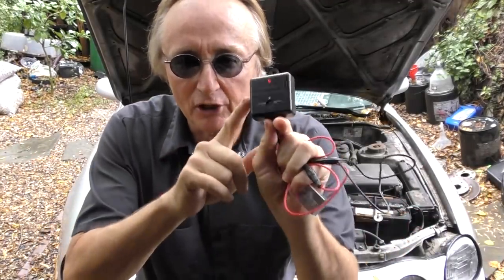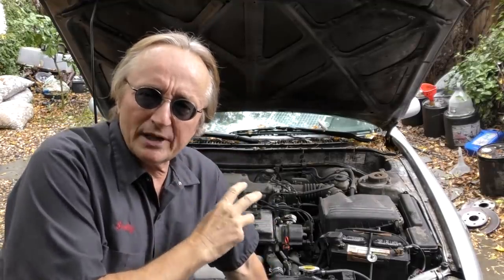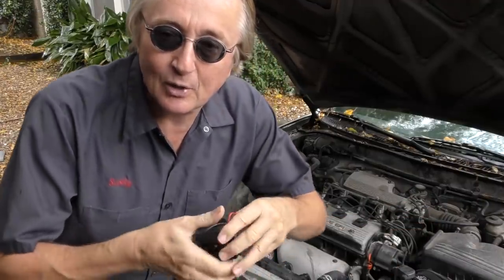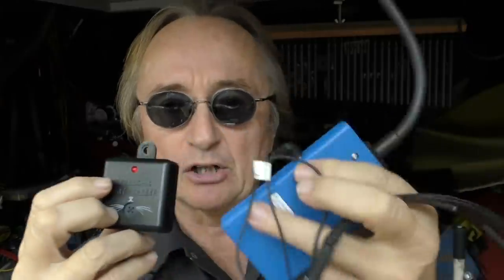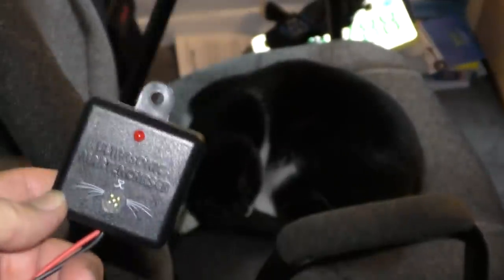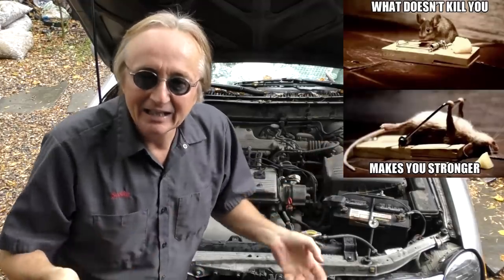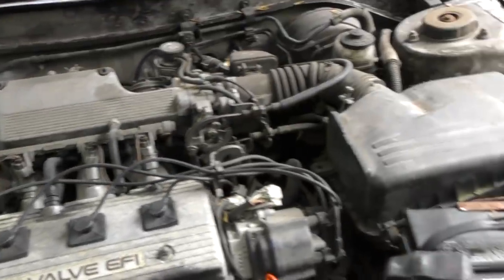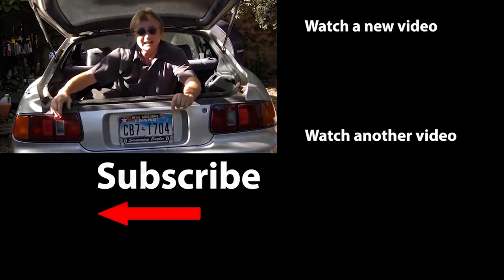The Worst Thing that Can Happen to Your Car at Night and How to Prevent It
The Worst Thing that Can Happen to Your Car at Night and How to Prevent It, DIY with Scotty Kilmer. How to prevent car damage. How to keep rodents out of your car. How to keep rats out of your car. Keep mice and rats out of car. Car rat repellent. Rat in car problem. Rodents in car engine. Don't let this happen to your car. Car advice. DIY car repair with Scotty Kilmer, an auto mechanic for the last 50 years.

Scotty Kilmer, gives you a chance to win a car product, by entering in this weekly giveaway.

Rodent Repeller

Mechanic Monday Official Rules:
1. The Mechanic Monday Giveaway will begin Novemeber 5th at 7 am CST and run for six days, ending on November 11th at 9 am CST.
2. There will be one winner of a rodent repeller system valued at $35.
3. To enter, simply leave one non-offensive comment in the video below.
4. Only one comment per entrant is allowed and more than one comment will not increase your odds of winning.
5. Must be 18 years or old at the time of entering this giveaway OR have your parents’ permission.
7. Any offensive, obscene, or lude comments will be ineligible to win the giveaway.
8. The odds of winning are based on how many people enter the giveaway.
9. The winner will be chosen at random.
10. The winner will receive a reply to their originally posted comment in the video and will also be announced in a newly posted comment by Scotty around Sunday 9 am CST. The winner will be required to respond to Scotty’s comment within 24 hours or their win will become void and a new winner will be chosen at random.
11. The winner will be required to give Scotty their full name and mailing address to receive the prize.
12. Entrants that use computers, programs, or any other means of cheating by adding additional comments through more than one account, will be ineligible to win the giveaway.
13. Standard mailing time from the win date and the date received, will depend on the winner’s geographic location.
14. This giveaway complies with all applicable federal, state, and local laws, rules, and regulations, including U.S. sanctions.
16. This giveaway is in no way sponsored, administered, or associated with YouTube. Entrants are required to release YouTube from any and all liability related to this giveaway.
17. Privacy notice: any and all personal data collected from the entrants and winner will only be used to announce the giveaway winner. The winner’s full name and address will only be used to mail the giveaway prize to the winner and nothing else. If you do not agree to these terms, then do not enter the giveaway.

⬇️Scotty’s Top DIY Tools:
1. Bluetooth Scan Tool
2. Cheap Scan Tool
3. Professional Socket Set
4. Wrench Set
5. No Charging Required Car Jump Starter
6. Battery Pack Car Jump Starter

⬇️Things used in this video:
1. Rodent Repeller
2. Common Sense
3. 4k Camera
4. Camera Microphone
5. Camera Tripod
6. My computer for editing / uploading
7. Video editing software
8. Thumbnail software

►Here's our weekly video schedule:
Tuesday: Auto repair video
Wednesday: Viewers car mod show off
Thursday: Viewer Car Question Video AND Live Car Q&A
Friday: Auto repair video
Saturday: Second Live Car Q&A
Sunday: Viewers car show off